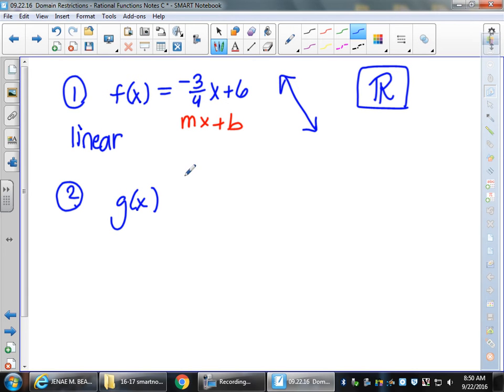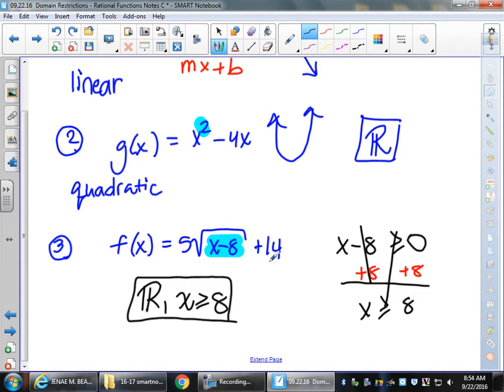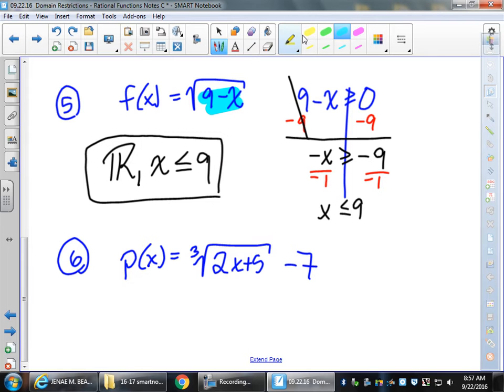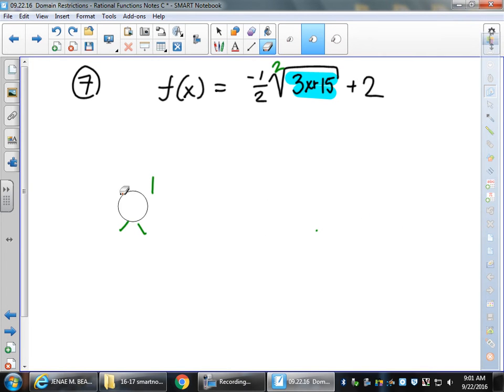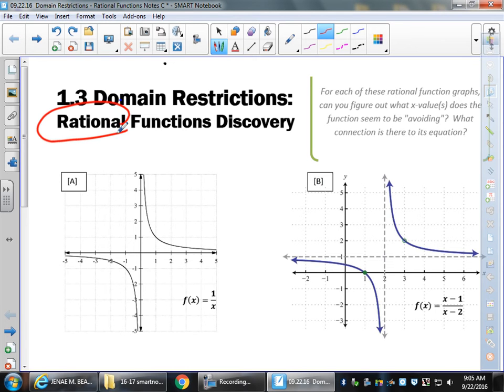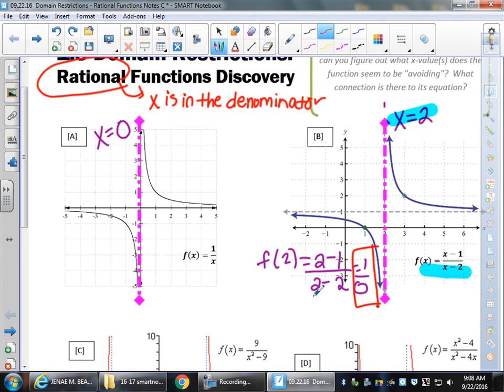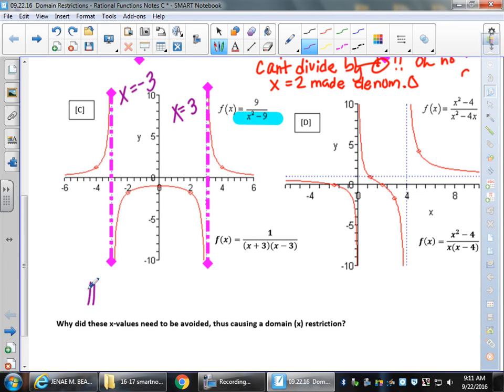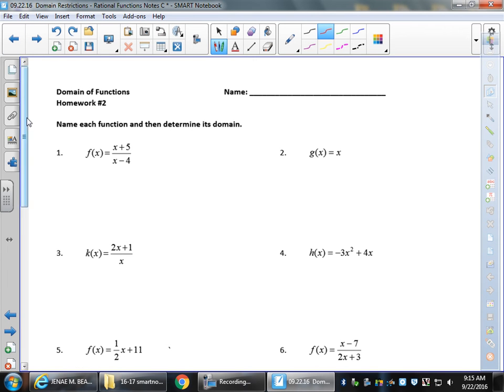Day 2 (extra) Full Even Root HW Review